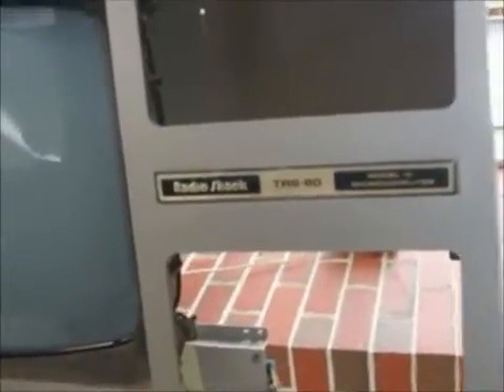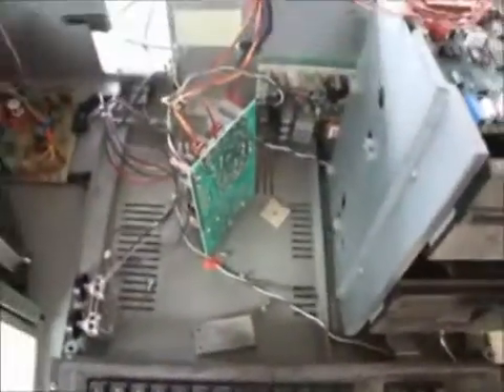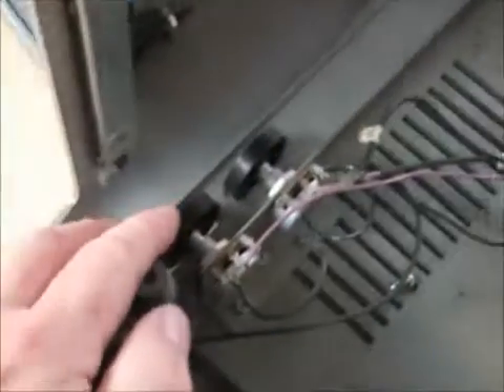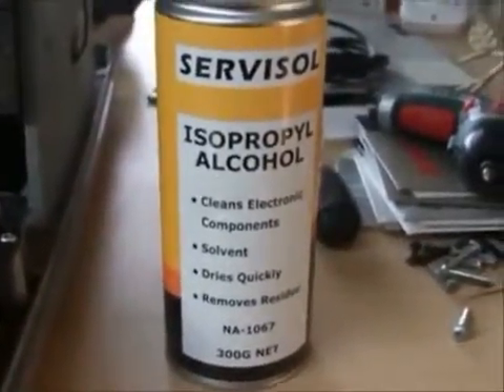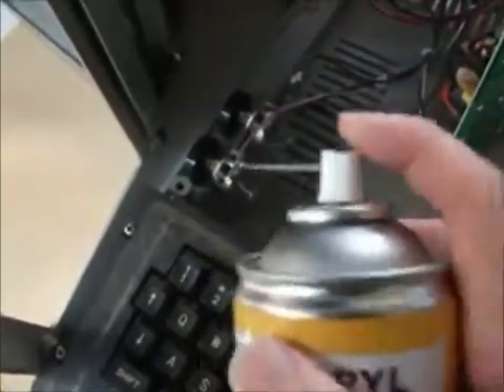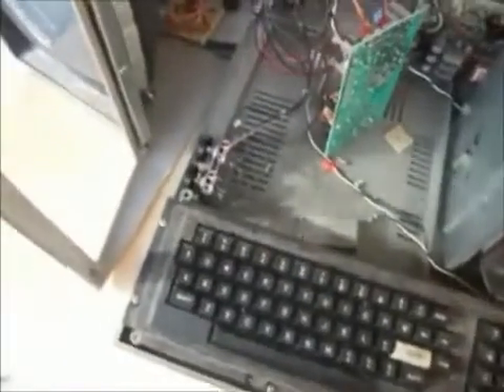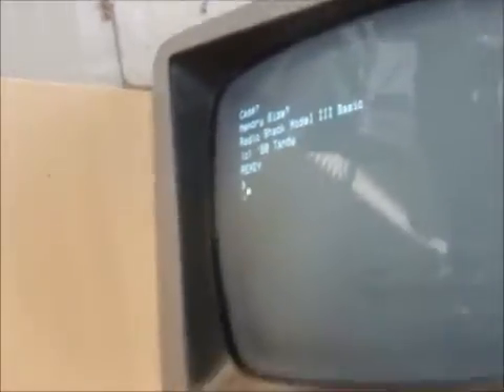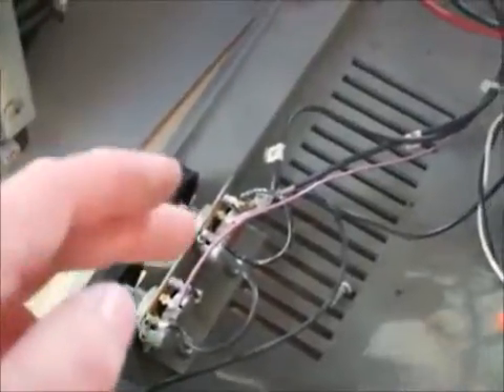TRS-80 Model III & 4: fixing stuck brightness & contrast controls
TRS-80 Model III